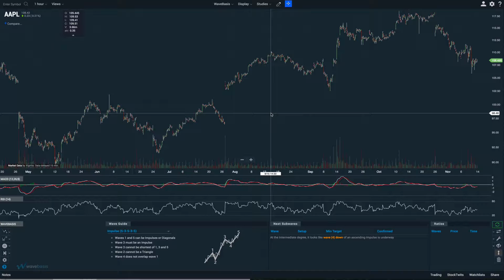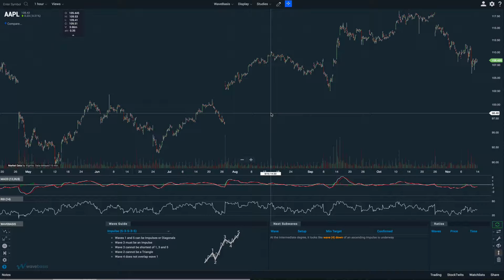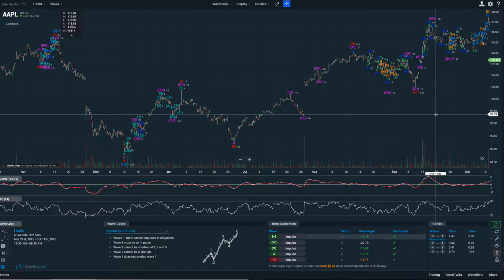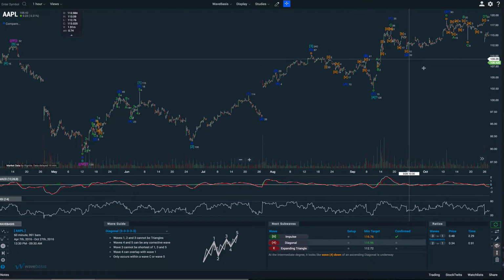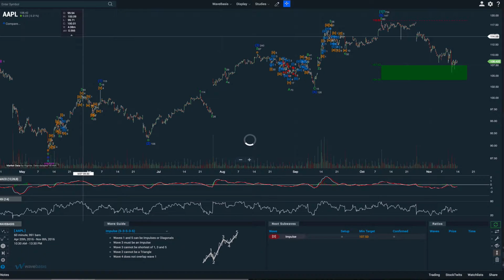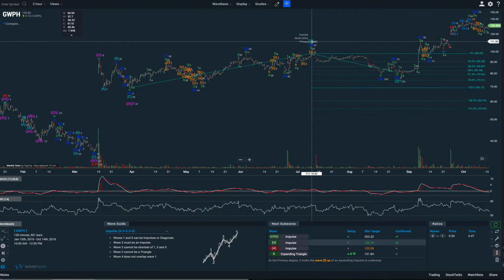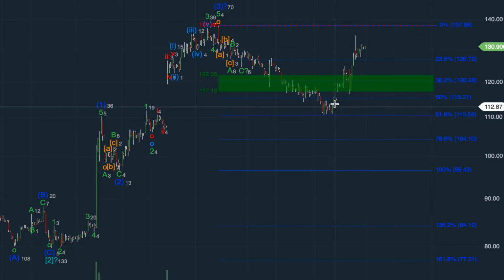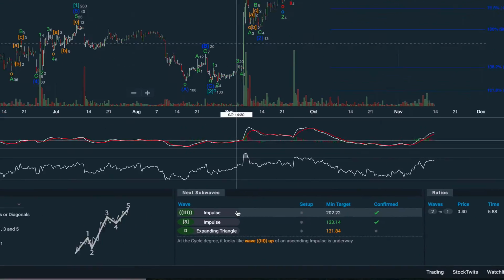Let The Market Come To You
This video will show you how to track a wave count for a period of time leading up to a potential trade, allowing you to build confidence in the trade setup before you put any capital at risk.